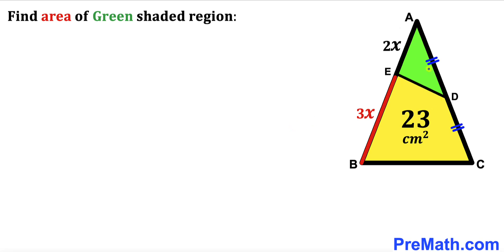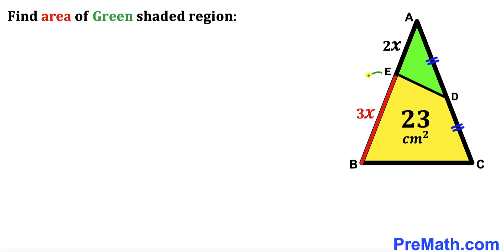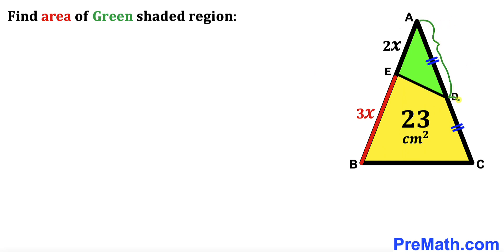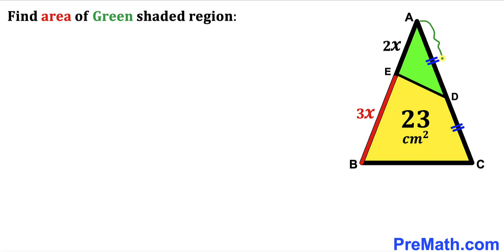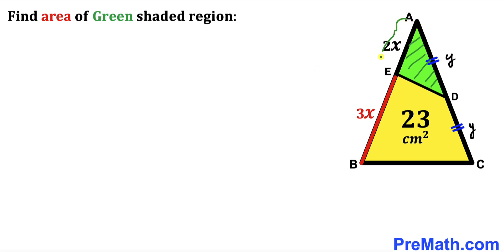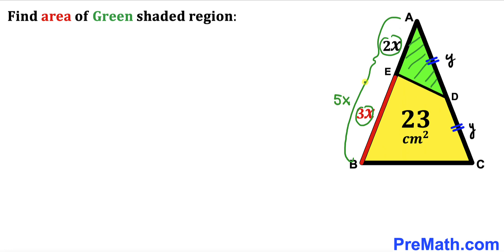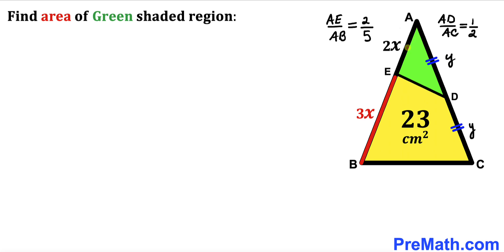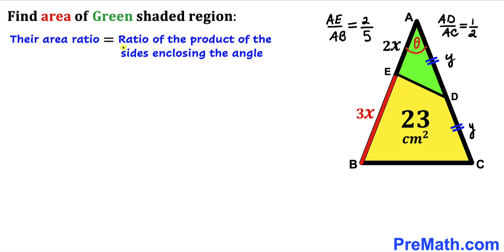Can you find area of the Green shaded region? | (Justify)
Learn how to find the area of the Green shaded Triangle. Important Geometry and Algebra skills are also explained: triangle area. Step-by-step tutorial by PreMath.com

blackpenredpen
math olympics
olympiad exam
math olympiada
British Math Olympiad
olympics math
olympics mathematics
Number Theory
mathcounts
math at work
Pre Math
Olympiad Mathematics
Olympiad Question
Geometry
Geometry math
Geometry skills
Right triangles
imo
Competitive Exams
Competitive Exam
Calculate the length AB
Pythagorean Theorem
Right triangles
Intersecting Chords Theorem
coolmath
my maths
mathpapa
mymaths
cymath
sumdog
multiplication
ixl math
deltamath
reflex math
math genie
math way